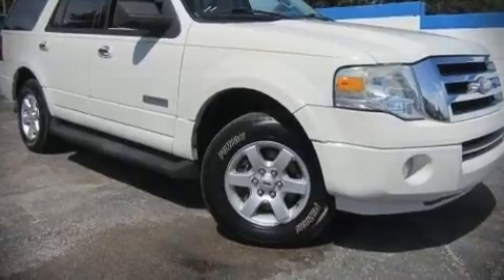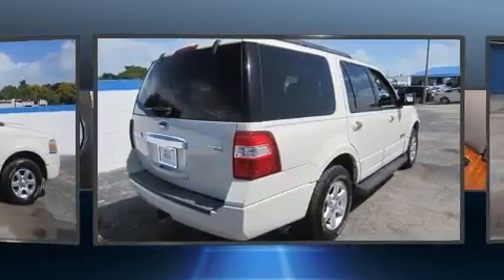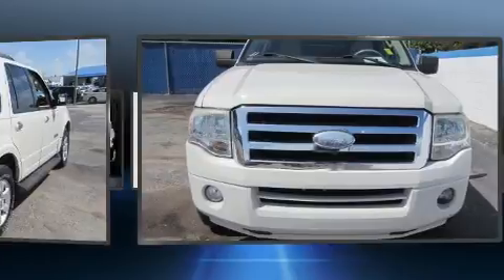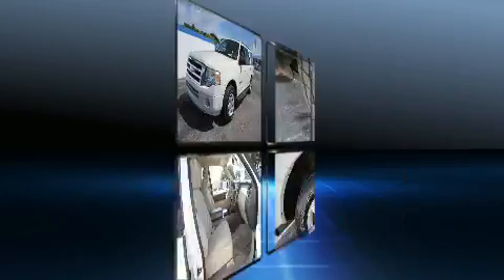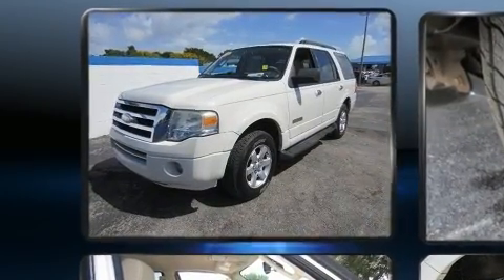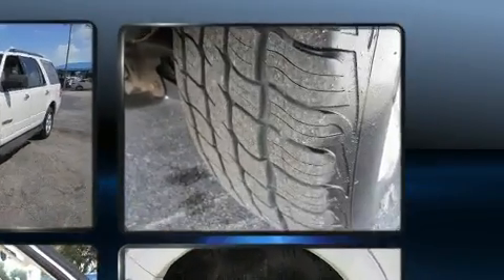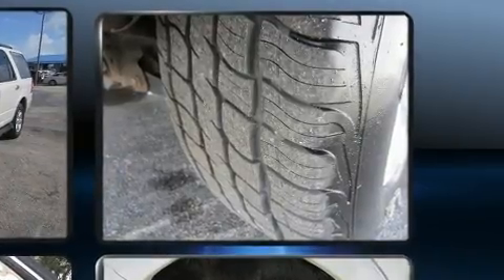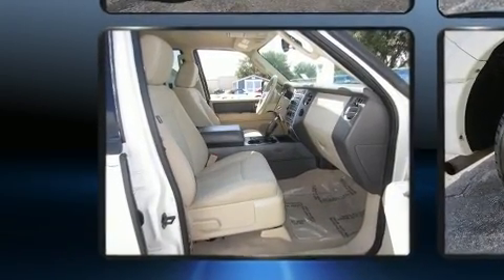2008 Ford Expedition XLT in Melbourne, FL 32935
Kelly Ford
776 Magnolia Ave.

Sensibility and practicality define the 2008 Ford Expedition. It features an automatic transmission, rear-wheel drive, and a powerful 8 cylinder engine. All of the premium features expected of a Ford are offered, including: delay-off headlights, speed sensitive wipers, front and rear air conditioning, power windows, remote keyless entry, a roof rack, and more. Back seat passengers will appreciate the rear audio controls, allowing them to make easy adjustments to the stereo system. Premium sound drives 6 speakers, providing you and your passengers a sensational audio experience. Ford also prioritized safety and security by including: head curtain airbags, front side impact airbags, traction control, brake assist, a panic alarm, and 4 wheel disc brakes with ABS. With electronic stability control supplementing mechanical systems, you'll maintain precise command of the roadway. Our experienced sales staff is eager to share its knowledge and enthusiasm with you. They'll work with you to find the right vehicle at a price you can afford. We are here to help you.